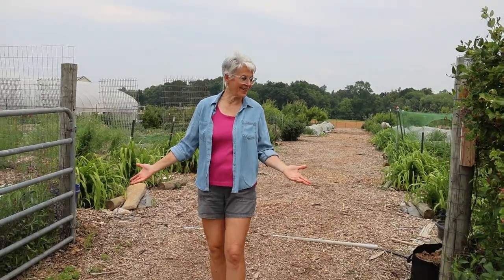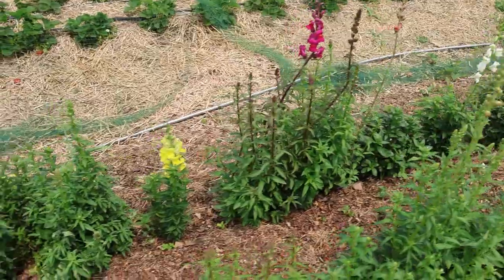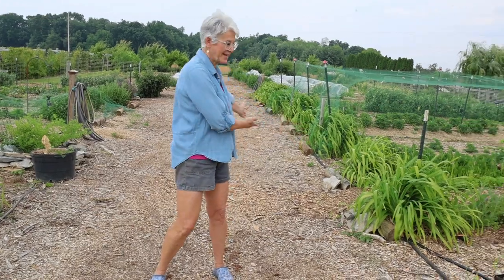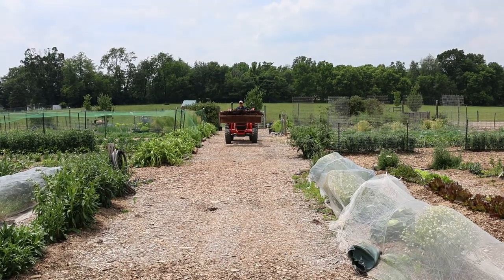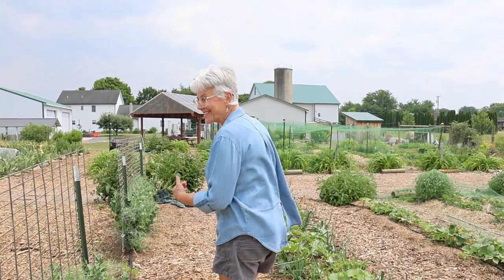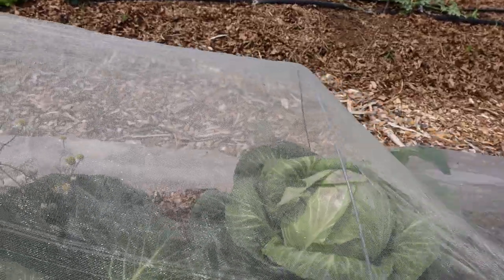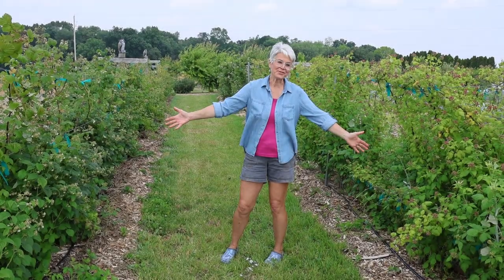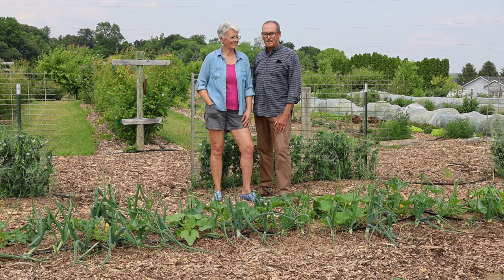Walk Through our Spring Market Garden - June 2023. Everything is growing well.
Enjoy a Tour of our Spring Market Garden.  We show you all of the beautiful produce we are growing as well as some experiments we are running.